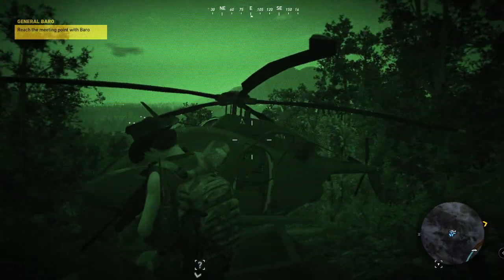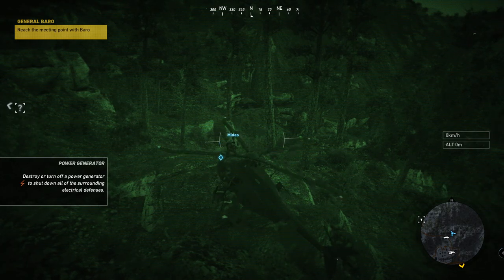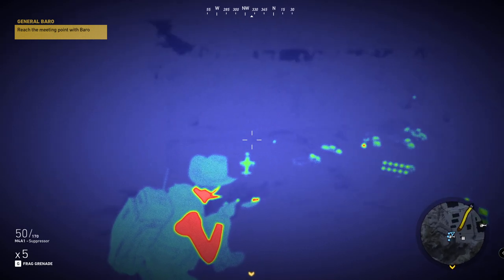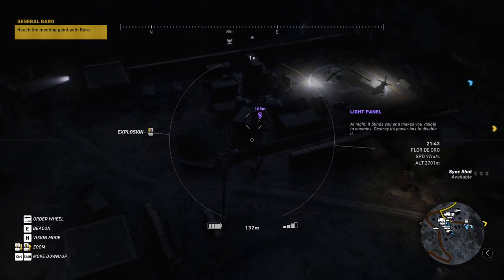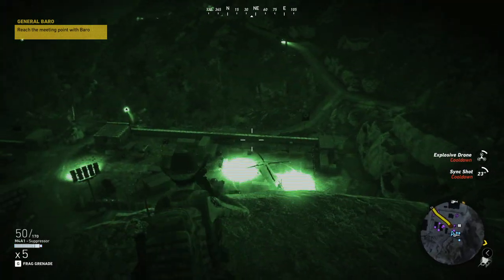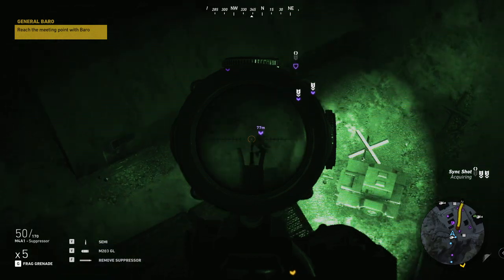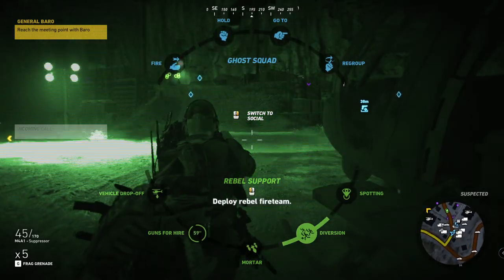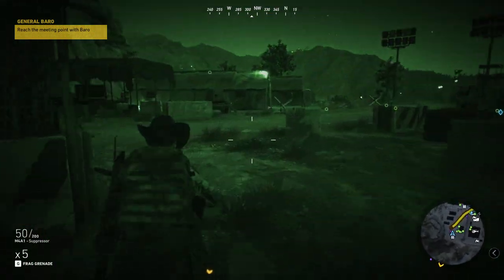Getting the 3Dot Laser #307 Let's Play Tom Clancy's Ghost Recon:Wildlands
We are playing Tom Clancy's Ghost Recon Wildlands!

You can find the complete Tom Clancy's Ghost Recon Wildlands playlist for this Let's Play featuring Youtube videos with uncut gameplay and commentary

TOM CLANCY'S GHOST RECON WILDLANDS, THE PC/Xbox/PS4/PS5 GAME
Ghost Recon Wildlands is a military third-person tactical shooter video game featuring an open world environment. The player controls one agent/soldier of a fictional reconnaissance squad of U.S. Army Special Forces from Delta Company, 1st Battalion, 5th Special Forces Group (5th SFG). These troops are often referred to as “Ghosts”. They conduct highly classified special operations behind enemy lines.

The game is played from a third-person perspective with an optional first-person view for gun aiming. Players can find a great variety of modern upgradeable weapons that are actually in use in real armed forces today. There are also many different skins/clothing sets and usable vehicles. Wildlands features cooperative multiplayer mode where up to four players can conduct missions together. The game is thought to be a great option for all who are looking to play tactical shooters, stealth games and a fun co-op game. Some consider it to be the best game in the Ghost Recon series.

Ghost Recon Wildlands was developed by Ubisoft Paris in collaboration with Ubisoft Bucharest, Ubisoft Reflections, Ubisoft Montpellier, Ubisoft Annecy, Ubisoft Milan and Ubisoft Belgrade, and published by Ubisoft in 2018.

The sequel, Tom Clancy's Ghost Recon Breakpoint, was released in 2019. The supposedly newest game of the series named Tom Clancy's Ghost Recon Frontline was supposed to be a free-to-play, tactical-action, massive PVP shooter but was cancelled in 2022.

TOM CLANCY'S GHOST RECON WILDLANDS, THE BACKGROUND AND GOAL
Wildlands takes place in a fictive Bolivia that has succumbed to a Mexican drug cartel named “Santa Blanca”. This cartel and its allied corrupt Bolivian government is led by El Sueño, the Boss of Bosses, an insanely brutal person (he never lies though), who suffers from a messiah complex. The player's squad is conducting Operation Kingslayer. The mission's goal is to take El Sueño and the cartel down and reestablish the Bolivian state.

To get to the Boss of Bosses, the agents have to shut down the cartel's operation. To achieve this and to get close to El Sueño the agents need to gather intel, unlock missions, take down key figures in the cartel's hierarchy and destabilize the cartel's four divisions Influence, Security, Production and Smuggling.

SPECIAL OPERATIONS DLC
Ubisoft released several DLCs: Predator (2017), Operation Watchman, Operation Archangel (2018), Operation Silent Spade (2018) and Operation Oracle (2019). The Predator DLC is no longer available as the licensing rights with 20th Century Fox expired in 2020. We will play all available DLCs.

THIS GHOST RECON WILDLANDS LET'S PLAY
In this Let's Play we will see a full Ghost Recon Wildlands playthrough on the highest difficulty (simulation mode) with all DLC. We will play on HD (1080p), usually at between 65FPS (during rain and thunderstorms) and 100 FPS.

We will see the full Ghost Recon Wildlands game including the final grand ending. We will play all missions, all DLCs, get all weapons, all weapon parts and collect all skill points. So this series also functions as a tutorial and walkthrough. We will see lots of uncut commented gameplay and play the full Ghost Recon Wildlands campaign.
In the end of this series of game videos I will add a video with my collected thoughts which will function as a test and review for Ghost Recon Wildlands. Then I will also talk about Wildland's best weapons and provide some more tipps and tricks.

During the course of this Let's Play we are answering the question if Wildlands is any good and worth playing in 2023 and 2024 and beyond.

NEW HERE?
My callsign is Hardball, PlayingHardball. I’ve always loved gaming. I am passionate about games as forms of art and ways of exploring narratives in interactive ways. I have been playing video games nearly all my life, on the internet for a few years now. I enjoy a great variety of games but generally lean towards games with a unique and engaging story (like Mass Effect, Disco Elysium, The Witcher, etc), strategy/tactical games (like XCOM, Panzercorps, Total War etc), and RPGs (like Baldur's Gate, Pathfinder etc). Of course, I am always looking for great indie games too!

We are building a friendly community here that enjoys passionate gaming.